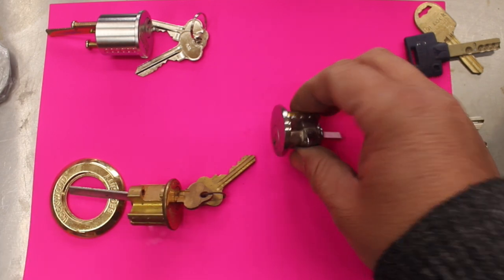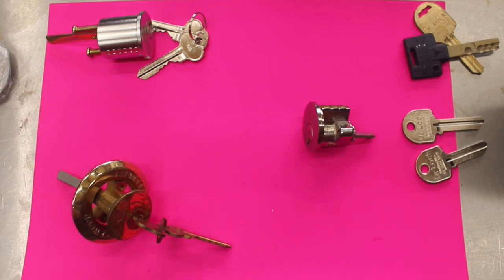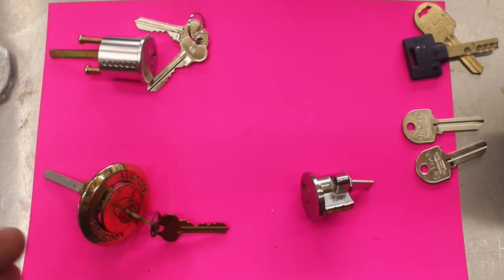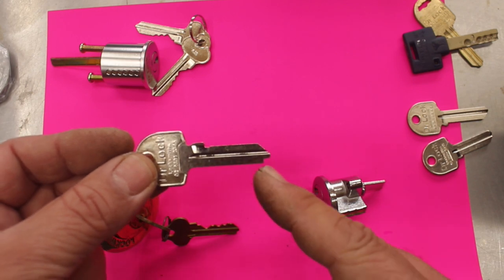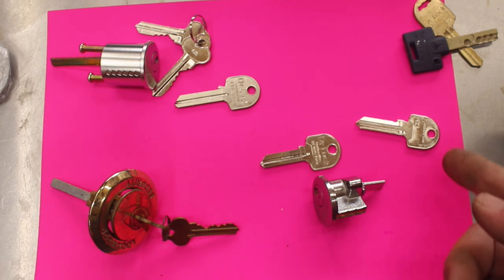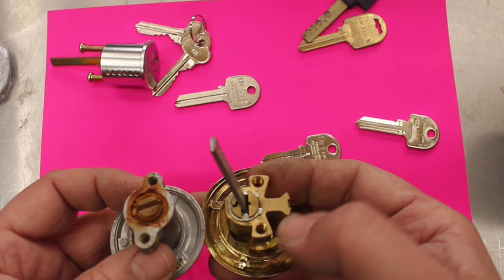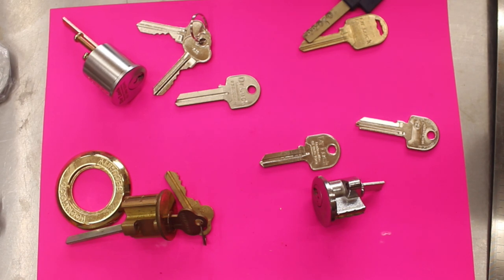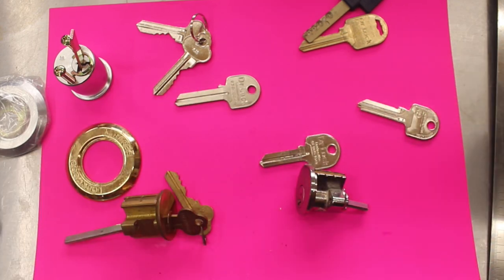What Is A Rim Cylinder & How To Select The Correct Cylinder ?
What Is A Rim Cylinder & How To Select The Correct Cylinder? If you are looking for a new lock cylinder for your rim lock, see Dr Lock Shop we have a wide range of Rim Cylinders. See link..